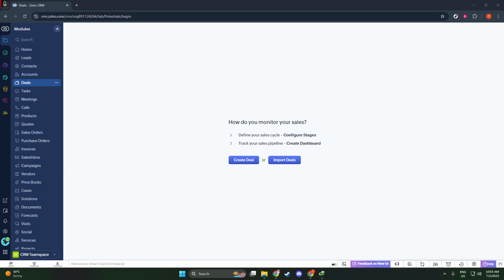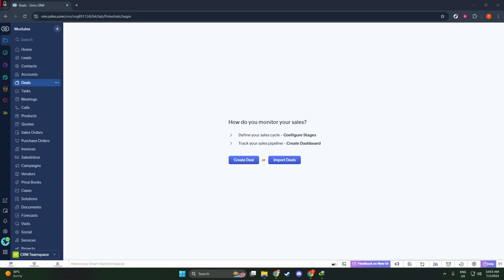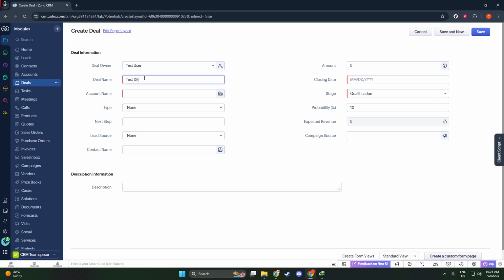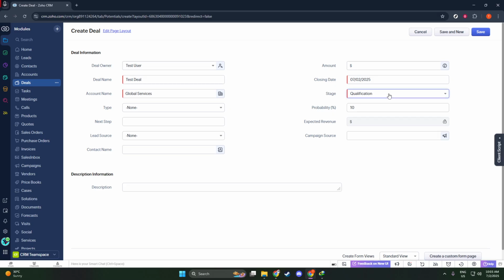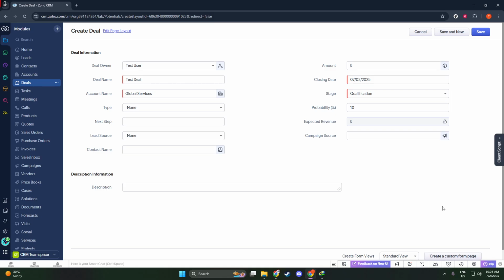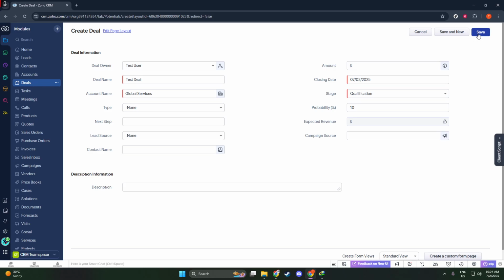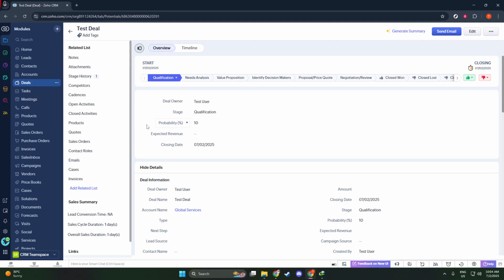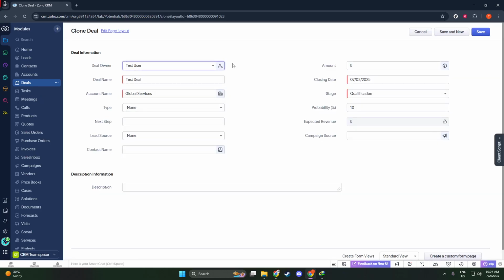How to Create Deal in Zoho CRM [2026 Full Guide]